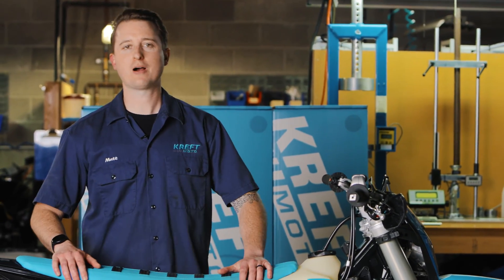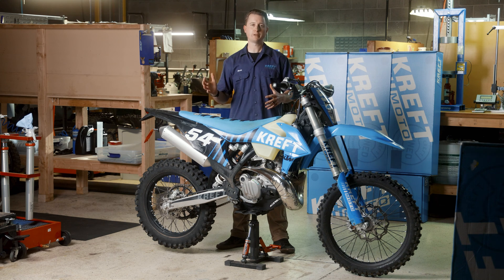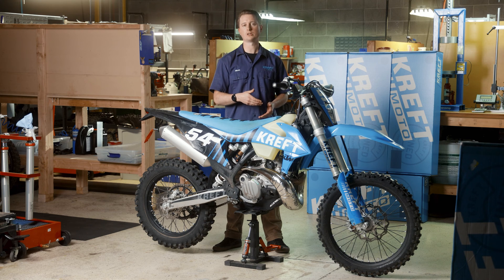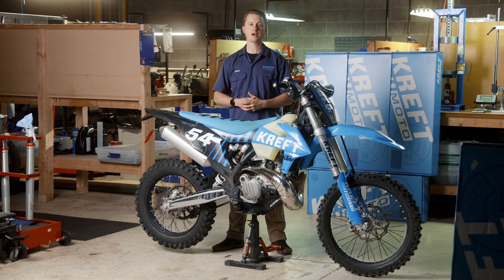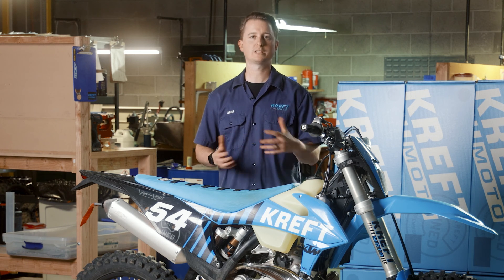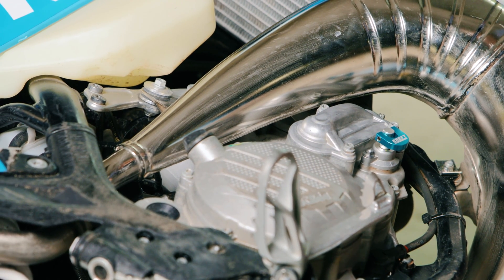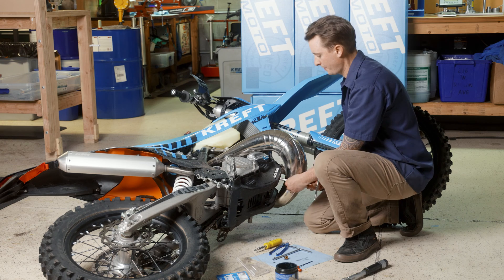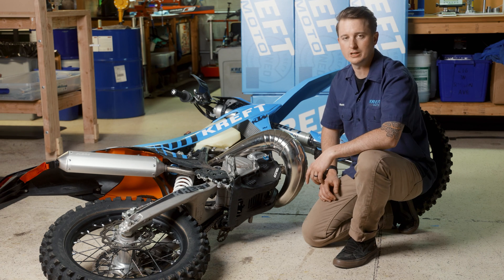Kreft Moto Powerdial Installation (Powervalve Adjuster)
The Kreft Moto Powerdial is a tool free powervalve adjuster that allows you to make changes on the go!

00:00 INTRO
00:19 Powervalve Explanation
2:02 Powerdial Introduction
3:33 Powerdial Installation
3:40 Lay the bike on it's left side
3:56 Remove Skid Plate
4:26 Remove Powervalve Cover
4:46 Remove Spring internals
5:30 Remove Factory Powervalve adjuster from Cover
6:23 Remove Tab and Install the Powerdial
7:31 Reinstall Powerdial and Cover
10:18 Install Skidplate

REQUIRED TOOLS:
3mm Allen Key
6mm Socket
Flathead Screwdriver OR Robertson's Wrench
Bench Vice OR Pin Spanner